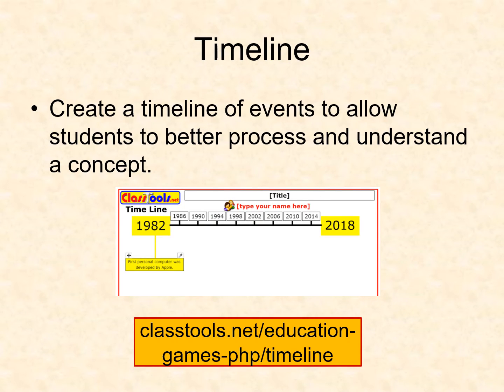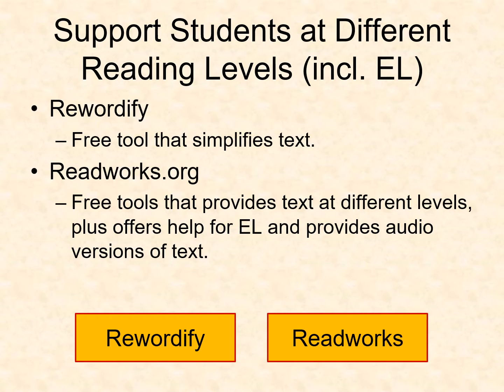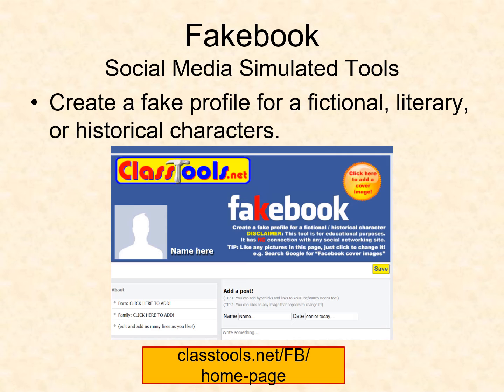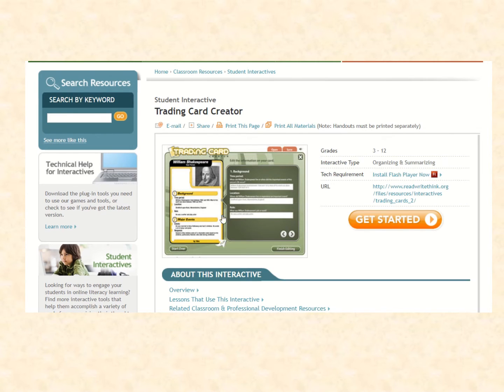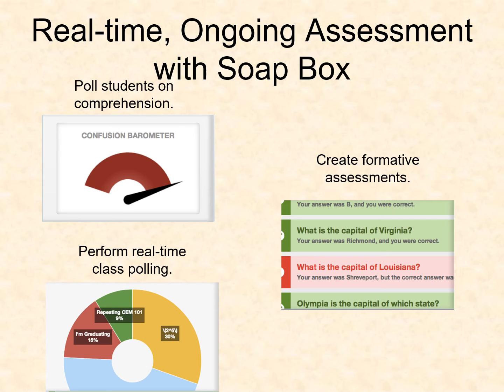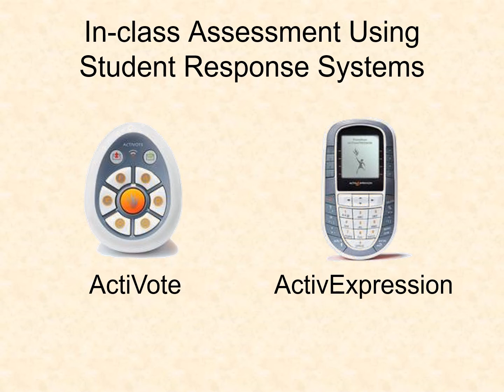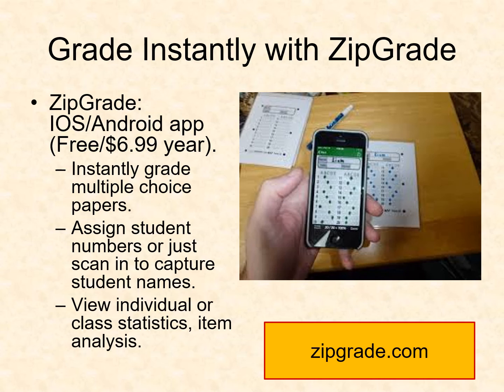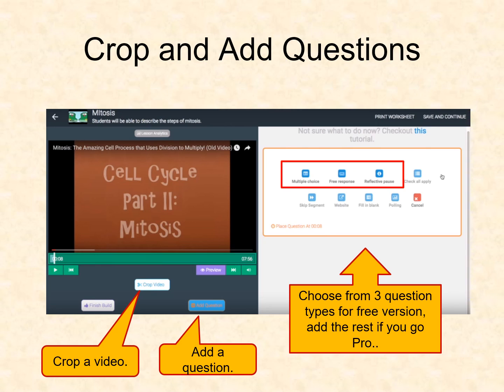Tools to Promote Interactive, Engaging Activities to Support and Assess Students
Presents online tools to support students and teaching while promoting interactive and engaging activities in the classroom. This video is part 1 of 2. This video represents instruction as part of TED 121 Educational Technology at Misericordia University.